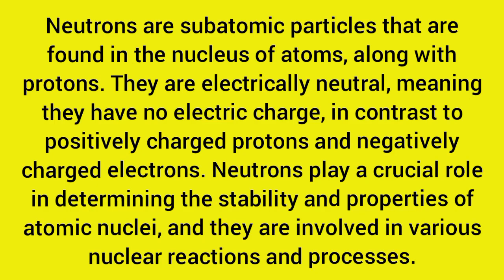Neutrons neutron science lifescience wbbseenglishmedium physics wbbse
Neutrons